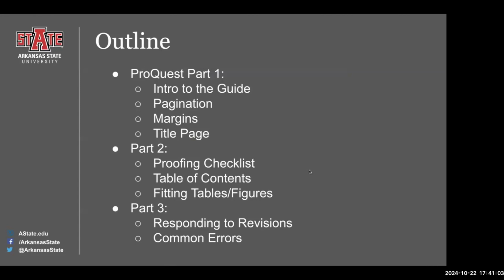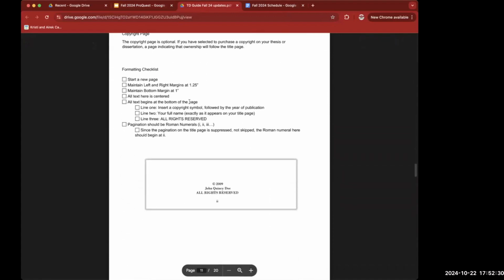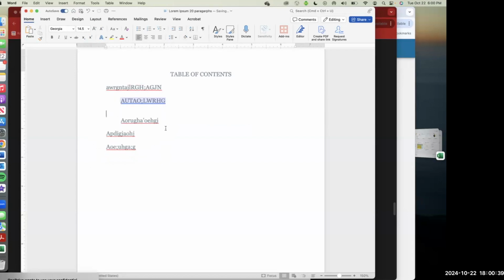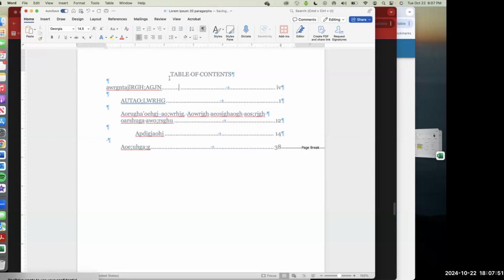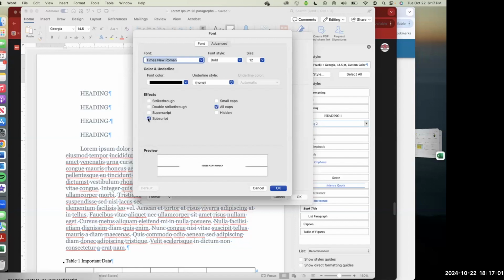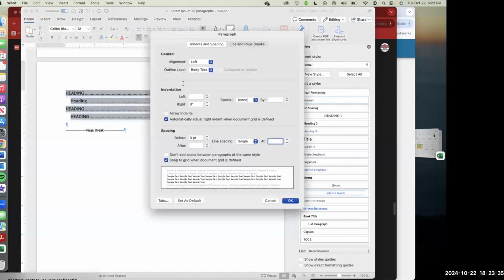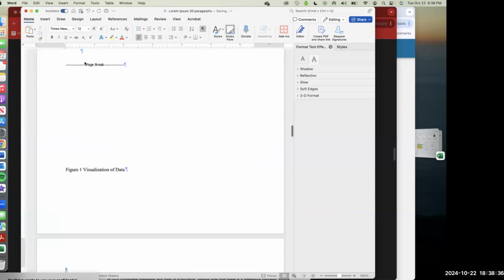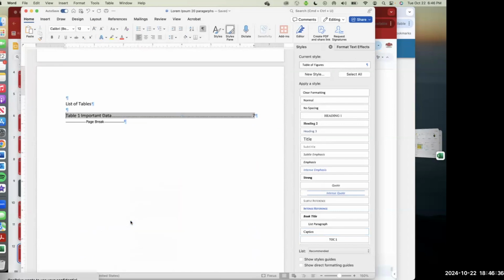ProQuest Part Two Fall 2024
ProQuest Part Two Fall 2024: The Proofing Checklist and review process, Table of Contents, &  Lists of Tables/Figures.